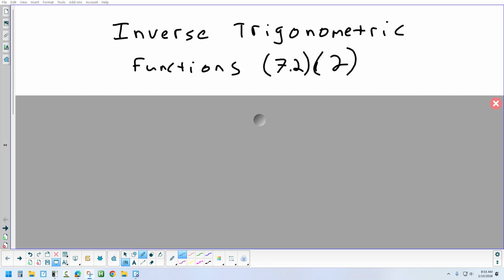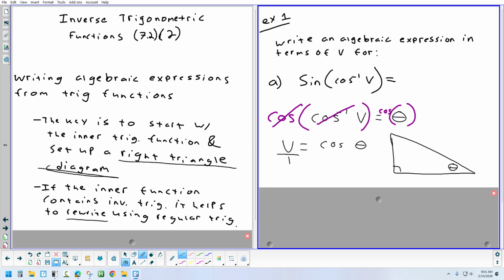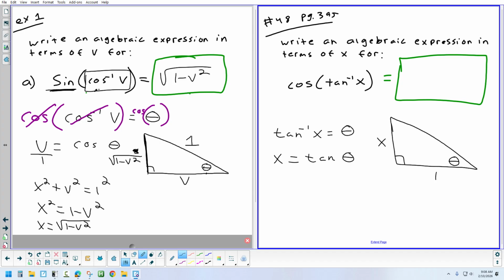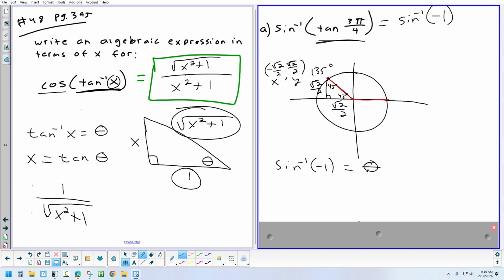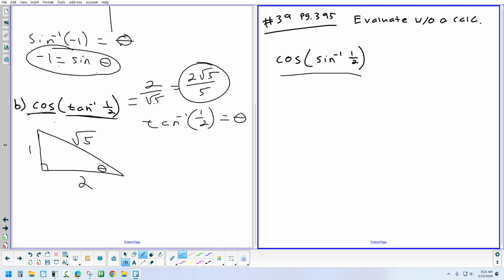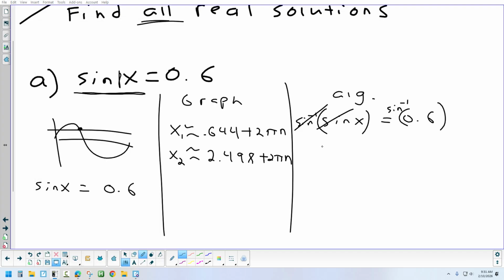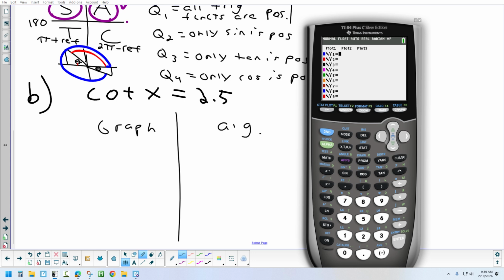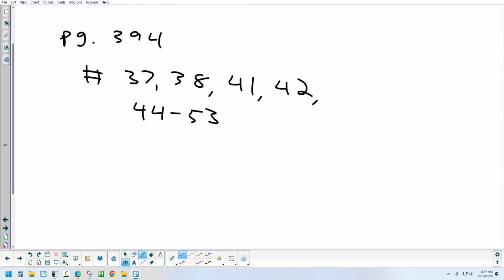7.2(2) Inverse Trigonometric Functions 2-10-26